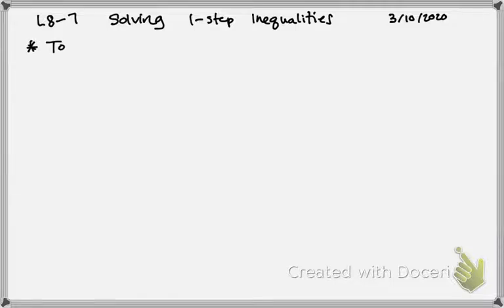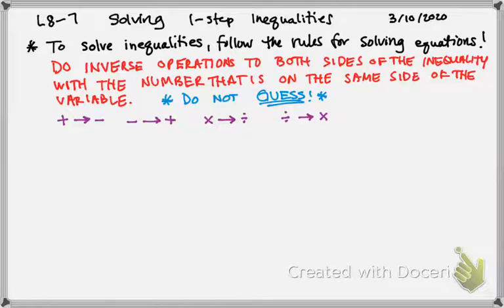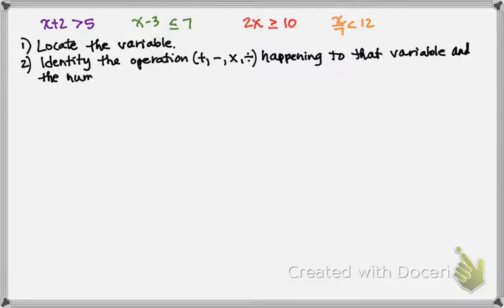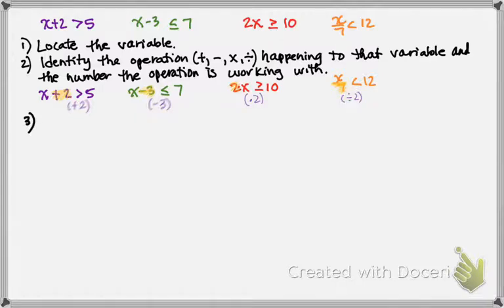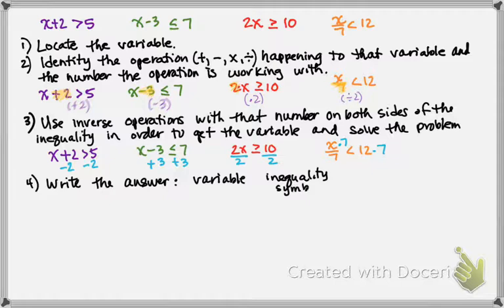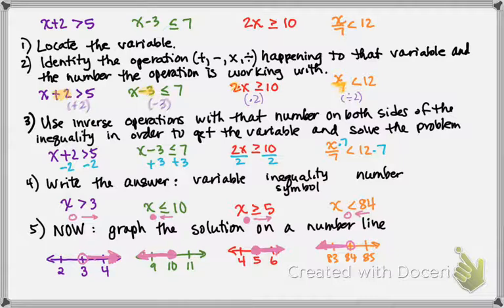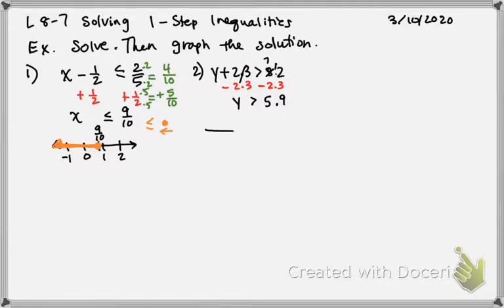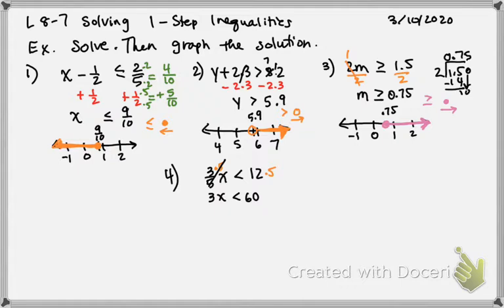Math 6 L8-7 Solving 1-Step Inequalities 3-10-2020